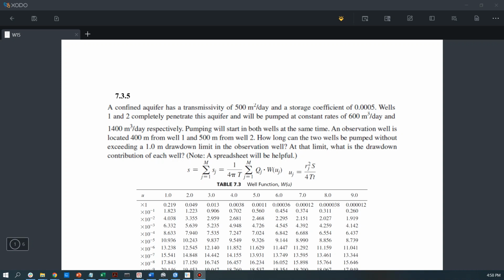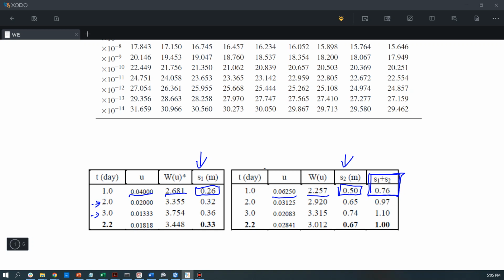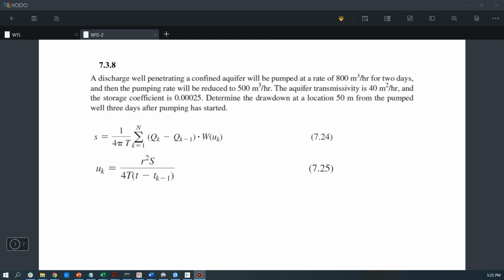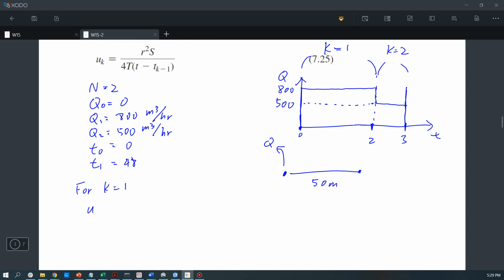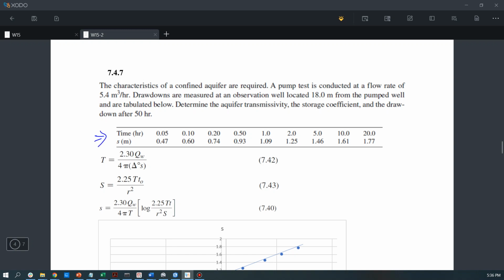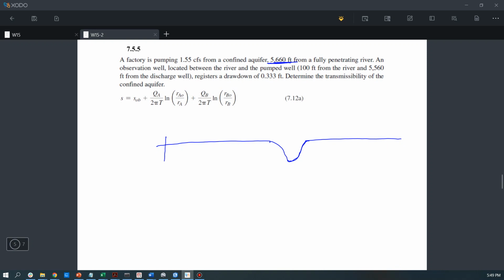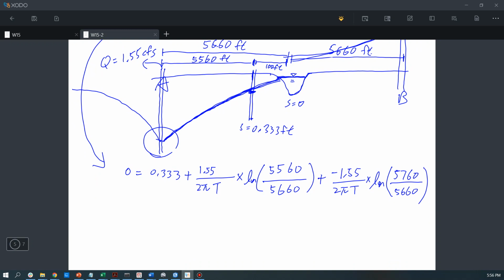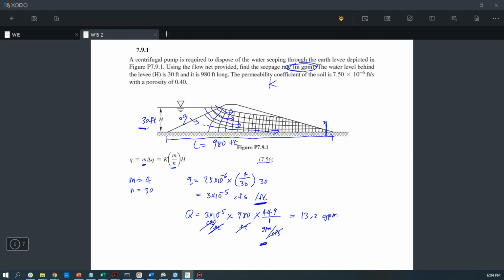2022 Spring CEE222 Recitation W15